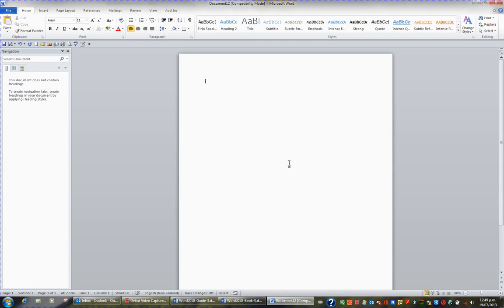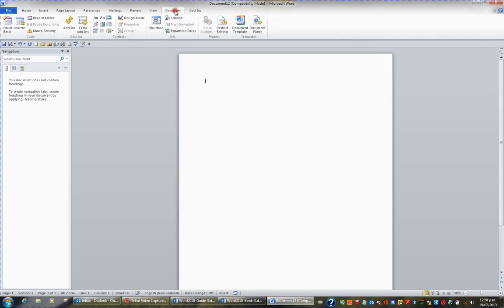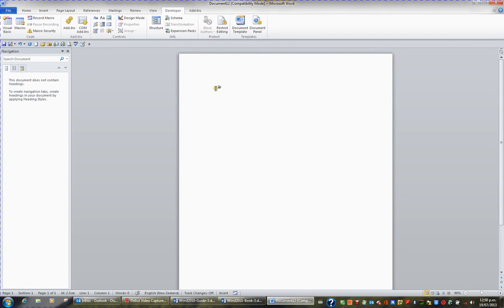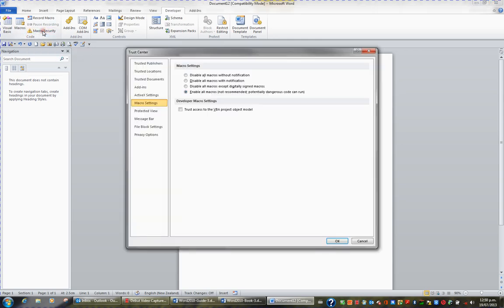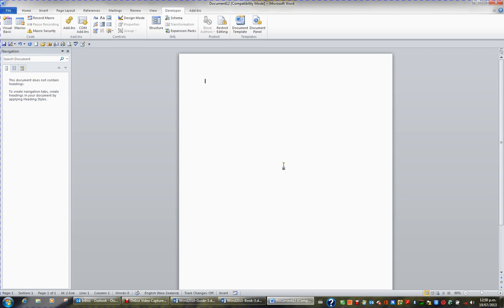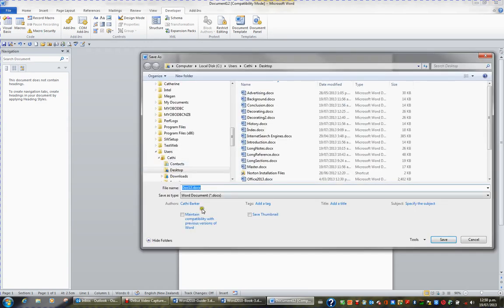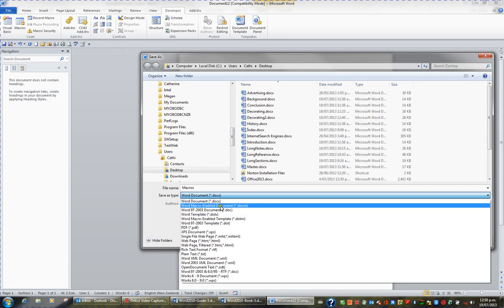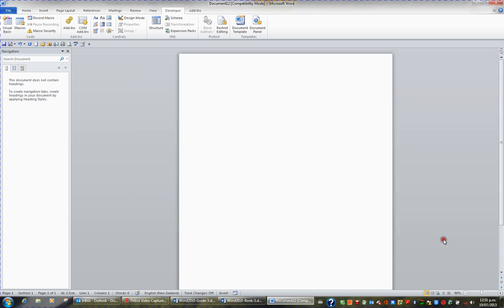Microsoft Word 2010 Level Three Video 30 Macro Settings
Microsoft Word, macro, videos 30 to 32 cover, Show Developers tab, Set Macro Security,  Save document as Macro-enabled document, Record and stop recording macro,  Run a macro,  Assign shortcut key combination to macro,  Assign macro to Quick Access Toolbar,  View Code in Visual Basic Editor